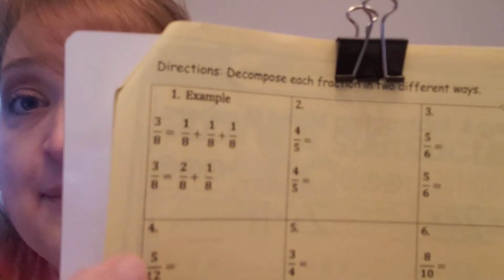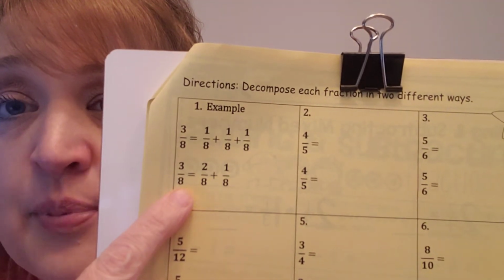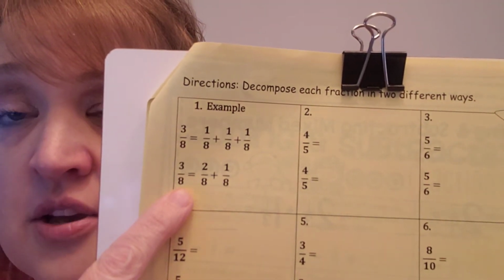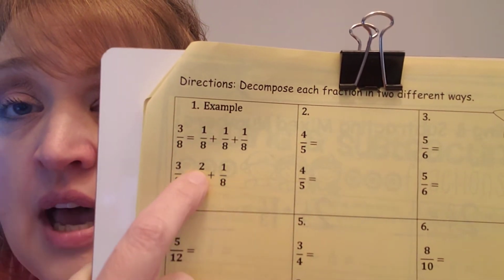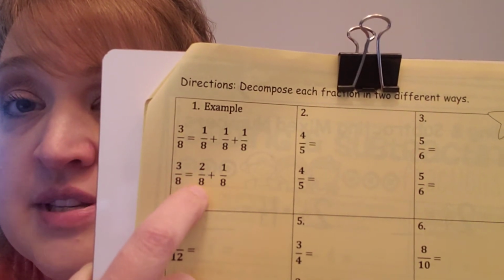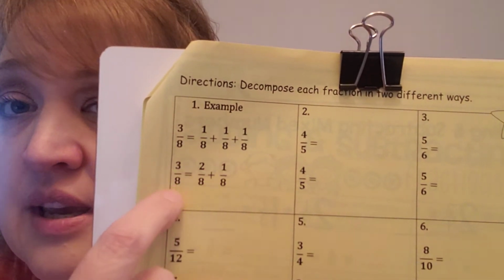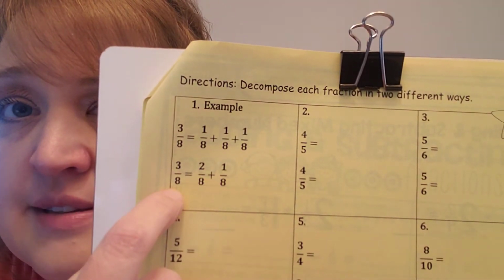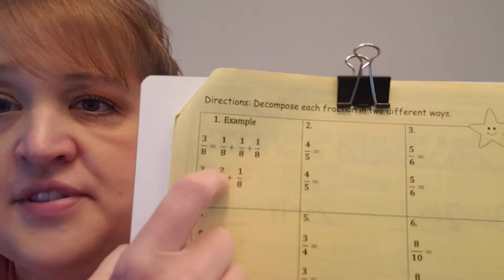May 11 Monday NF 3 pg. 5 yellow packet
NF 3 page 5 Math